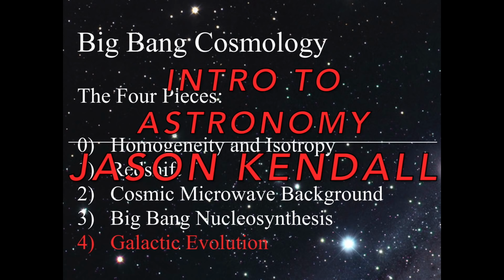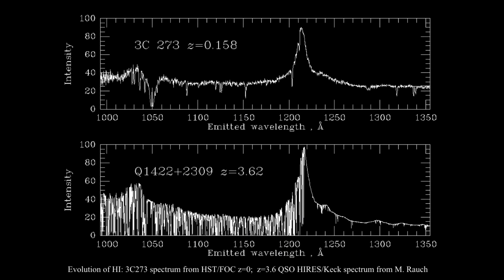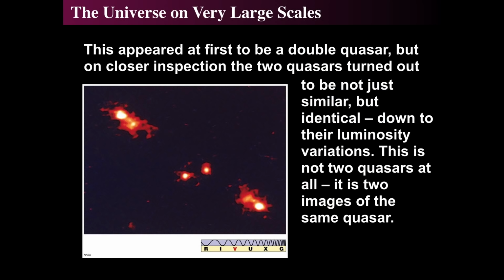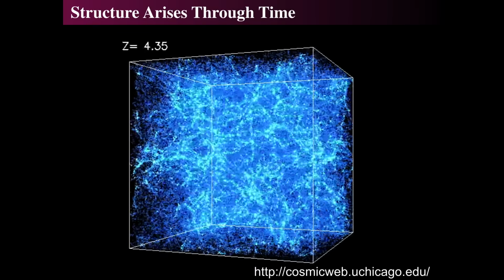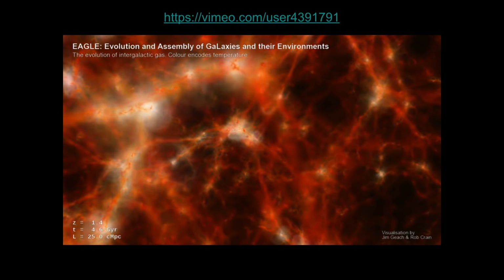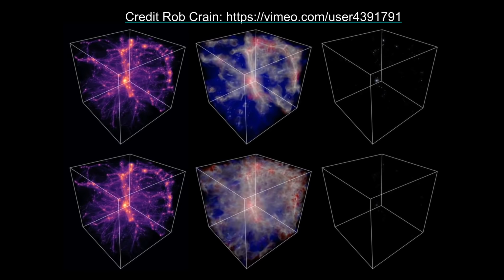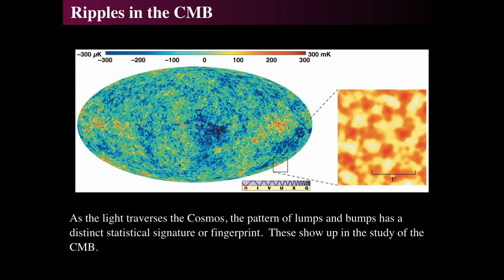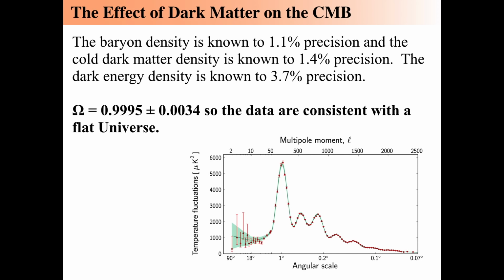Formation of Large-Scale Structure in the Universe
Large-scale structure formation in the universe is the final pillar in the Hot Big Bang Standard Model. We want to know how galaxy clusters formed, how dark matter came to be where it is.  Also, we learn why galaxy clusters have so much hot gas, and how the absorption features in distant quasars came to be. We also see how the dark matter distribution can be mapped by its effect on galaxy's light and on the shape of clusters too.  We also see how the Cosmic Microwave Background plays a central role in it all.  This is part of my complete intro Astronomy class that I taught at Willam Paterson University and CUNY Hunter.

Some simulations were performed at the National Center for Supercomputer Applications
by Andrey Kravtsov (The University of Chicago) and Anatoly Klypin (New Mexico State University).
Visualizations by Andrey Kravtsov.

Volume rendering of a simulation from the EAGLE project
Rob Crain &  Jim Geach

29: The Big Bang

Large-scale structure

The Laniakea Supercluster

NASA's Hubble, Chandra Find Clues that May Help Identify Dark Matter

Dark Matter

Lyman-alpha forest

Evolution of HI: 3C273 spectrum from HST/FOC z=0; z=3.6 QSO HIRES/Keck spectrum from M. Rauch

Gravity of Galaxy Cluster Abell 2218 Creates Giant
Lens

Gravitational lensing of distant star-forming galaxies

Gravitational lens

Einstein Cross

Formation of the large-scale structure in the Universe: filaments

Movies from the Millennium Simulation Project

The Millennium Simulation

Rob Crain's EAGLE Simulation Project

Lambda-CDM model

Science Results from the Planck CMB Probe

CMB Anisotropies from Acoustic Oscillations

BOSS: Dark Energy and the Geometry of Space

0:00 Introduction
1:10 Virgo Cluster
1:38 Abell 02352
2:11 The Laniakea Supercluster
5:09 Dark Matter in the Universe
5:52 The Universe on Very Large Scales
8:25 20F Galaxy Redshift Survey
14:40 Formation of Large-Scale Structure
17:06 Growth of Matter Perturbations
19:39 Structure Arises Through Time
30:37 Credit Rob Crain
37:05 CMB Traversing the Universe
38:51 Ripples in the CMB
39:30 The Effect of Dark Matter on the CMB